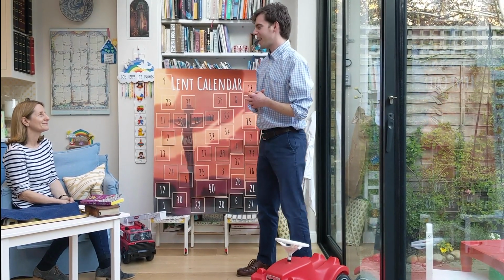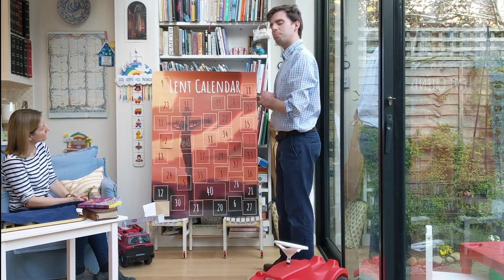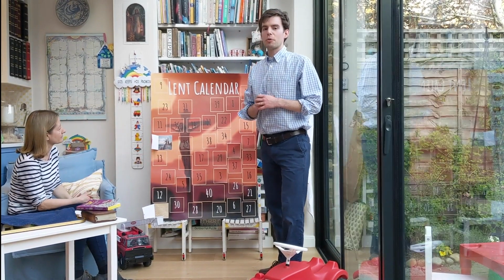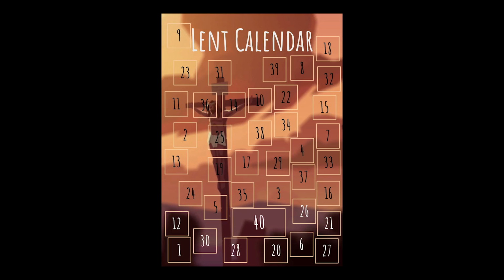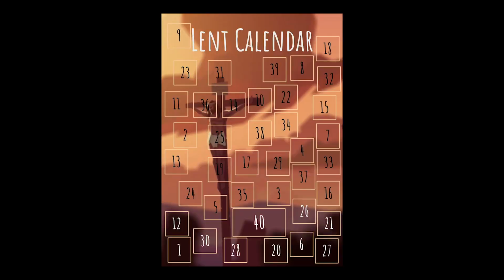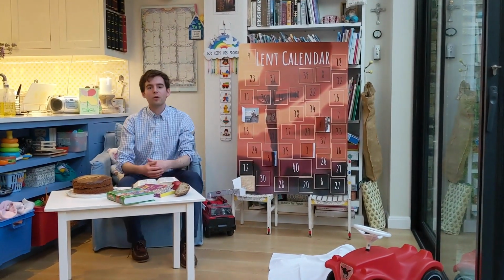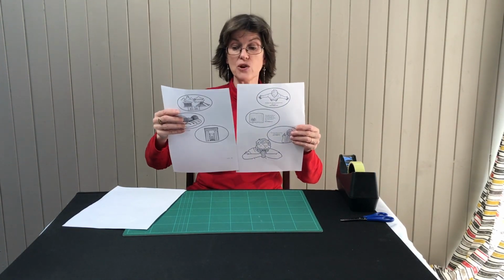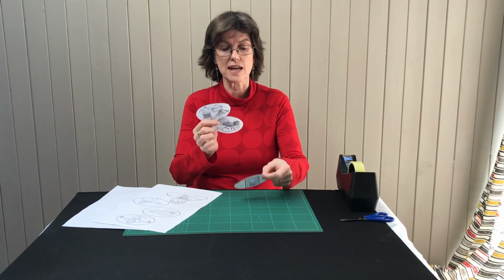Journey To Easter: St. Michael's Children's Church | 29.03.20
PDF of the craft and memory verse for printing can be downloaded
Do join us next week for Palm Sunday!

Special thanks to:
Dan Rackham at Go Chatter for his stellar editing